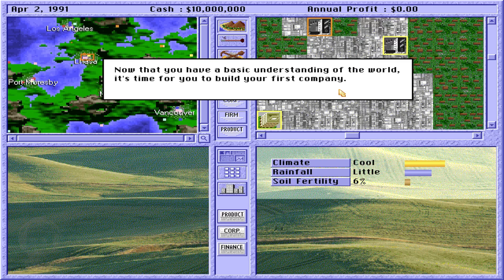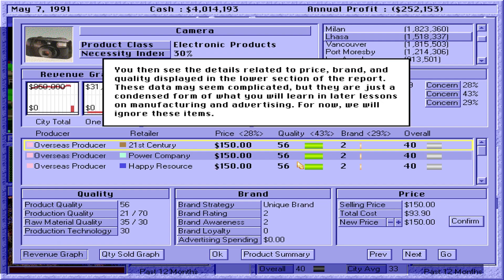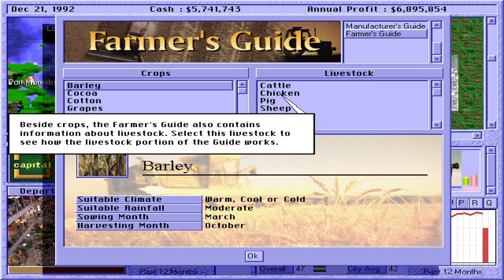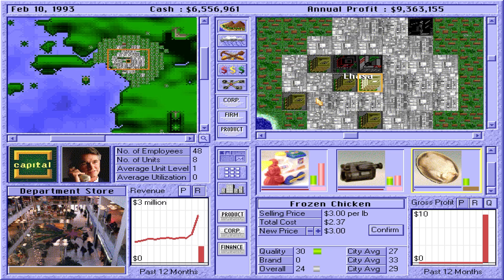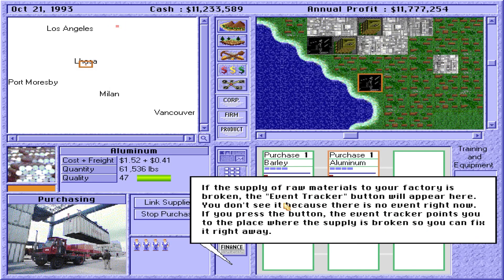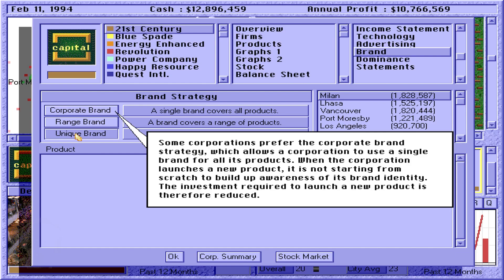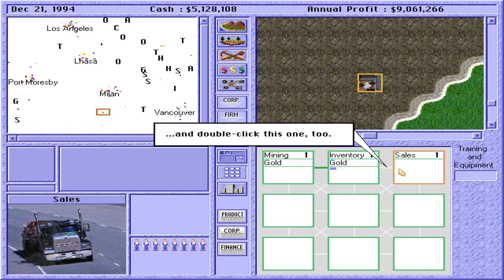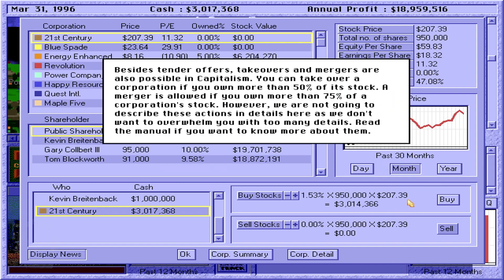Hardest game ever! Tutorial included, GL beating it!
The aim of Capitalism is to become the most profitable business in the world while competing in several different markets against a number of different corporations. The player must run a business as the chief executive officer while preventing the business from going bankrupt or being bought out by a competitor.